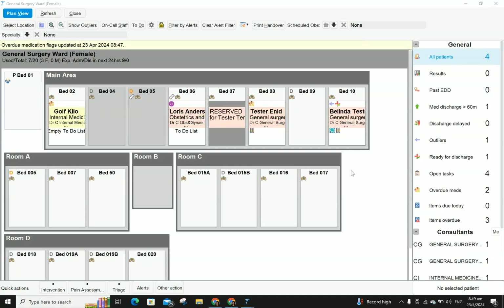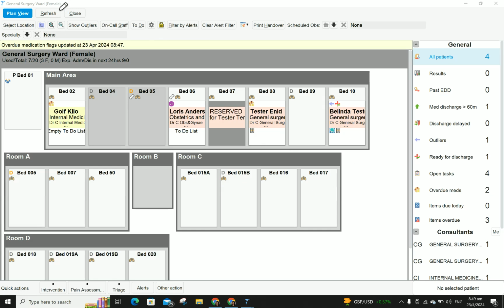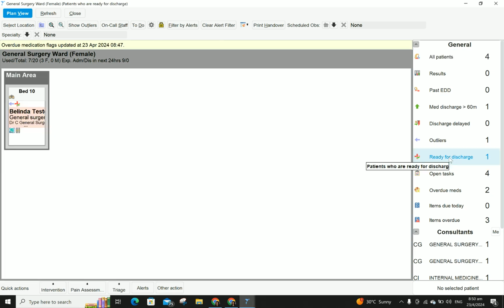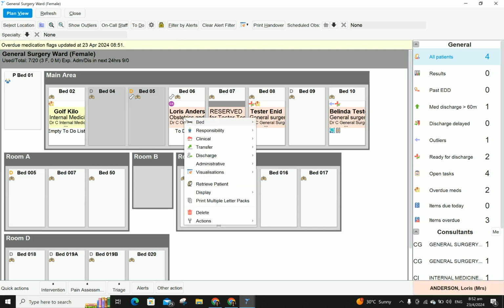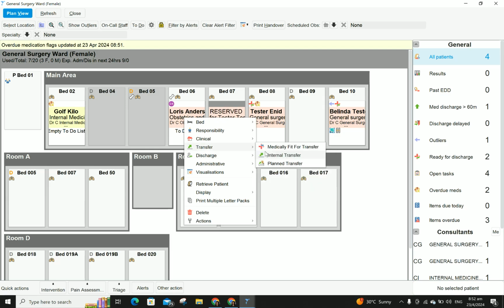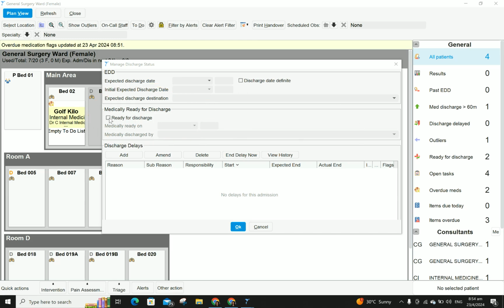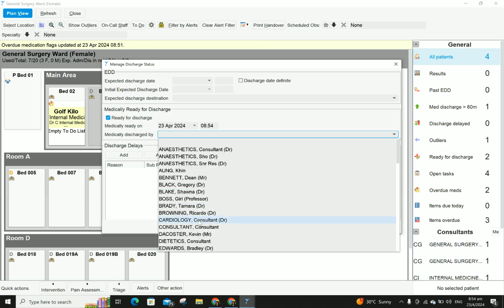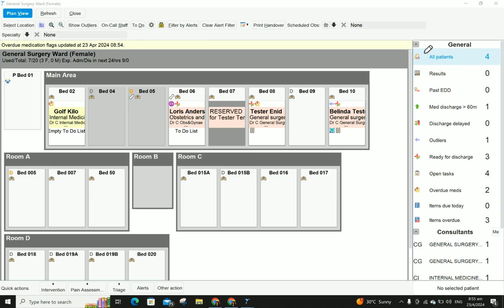Patient Discharges Part 1: Ready for Discharge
This is part 1 of a 2 part video series on discharging patients. Here you will learn how to mark a patient as 'Ready for Discharge.